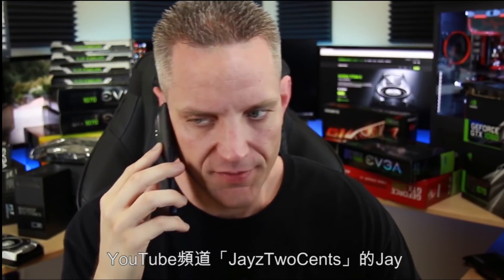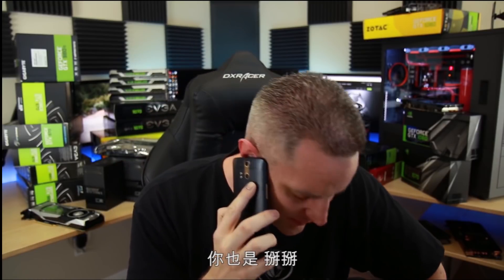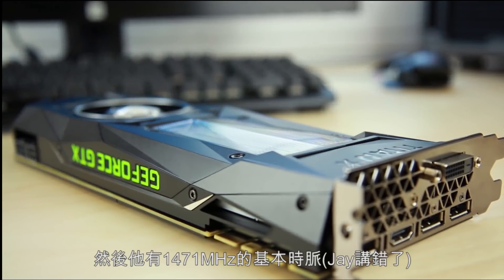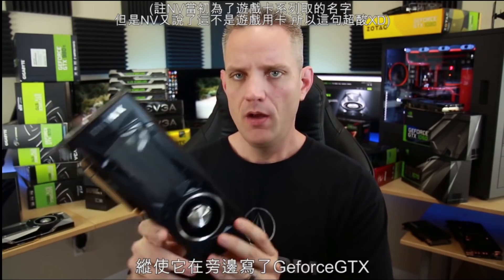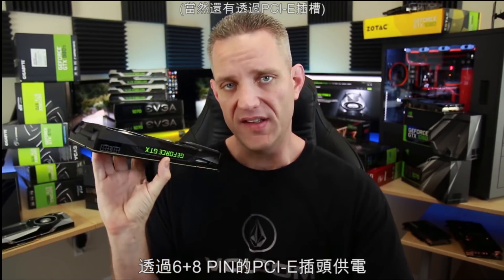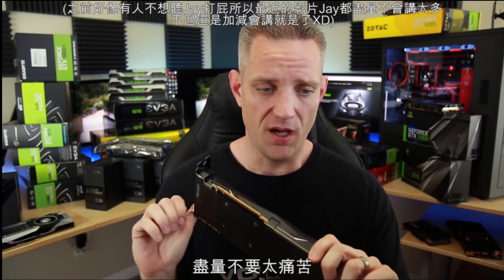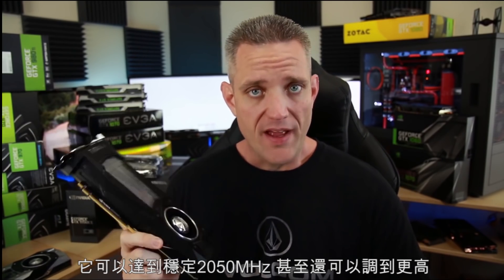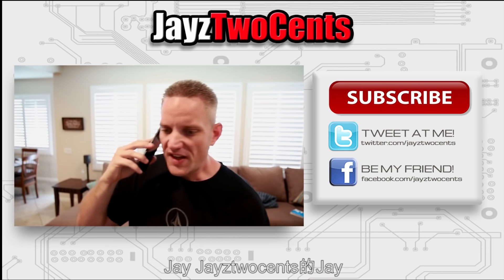安椎翻譯 世界最快的顯示卡 NVIDIA GTX TITANX(P) World s Fastest Video Card Nvidia Titan X Pascal Review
千呼萬換始出來
拖了4個月終於出來啦

純粹翻譯練習 本人並沒有此影片的版權
This video or music that I translate is only for study communication using.All the copyright is belonging to the JayzTwoCents